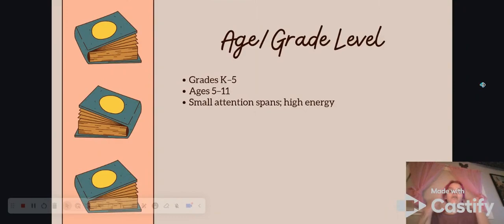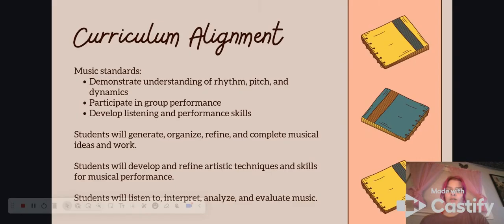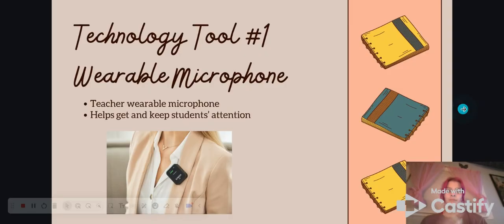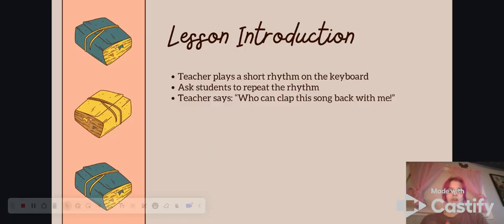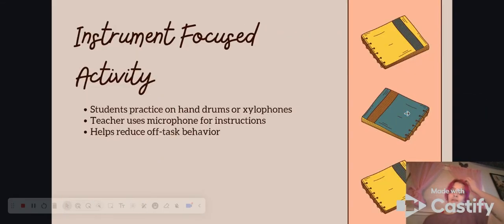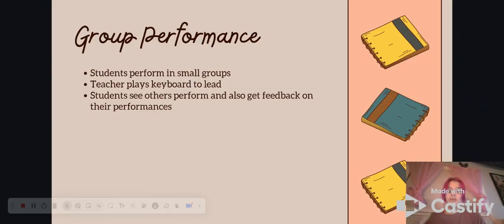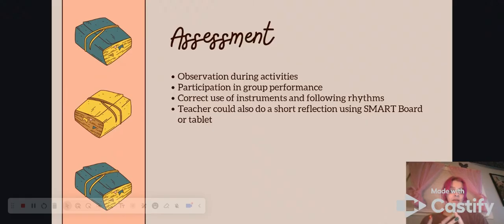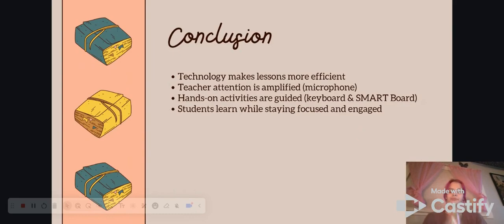Technology Integration Lesson Plan Presentation